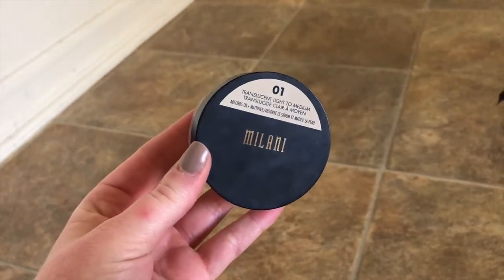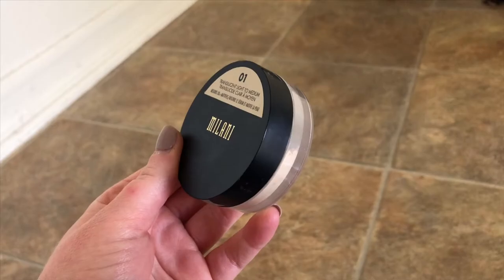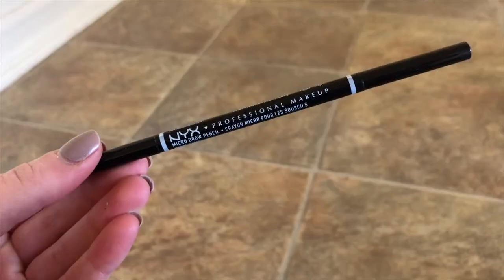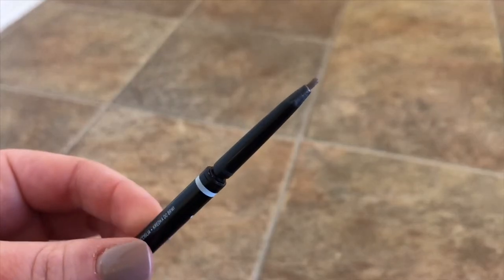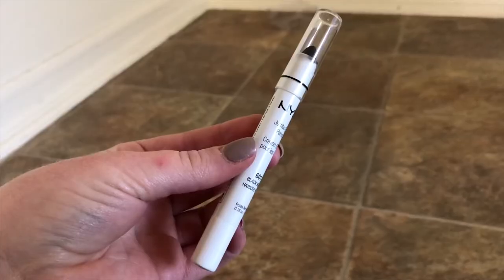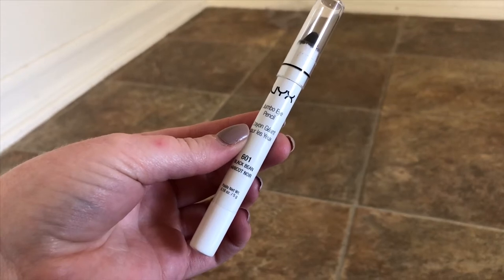My Travel Bag! 🚘 | Mary Steele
Hellooo!
I am currently traveling across the country to NC! Here’s what’s in my basic traveling bag. Products that I know and love, and most importantly that are QUICK to use. I don’t like to spend a lot of time on my makeup while I’m traveling, I’d rather be out exploring!

Too Faced replenishing hangover primer
Nyx color correcting primer
Physicians Formula the healthy foundation in LC1
Too Faced born this way foundation in snow
Too Faced dew you foundation in snow
Essence awake make up foundation in light ivory
Too Faced naturally radiant concealer
Makeup Revolution define and conceal
Milani light to medium translucent powder
Milk Makeup matte cream bronzer in baked
The Balm take home the bronze in oskar
Marc Jacobs omega bronzer in tan-tastic
Hard Candy highlight and contour stick in light
Milani baked blushes in berry amore and luminoso
Flower Beauty shimmer and strobe highlight palette
Morphe x Jaclyn Hill dark magic palette
Nyx jumbo eye pencil in black bean
Physicians Formula ultra precise eyeliner in ultra black
Mally Beauty black kohl liner in midnight
Wet n Wild megaslim mascara
Essence I love extreme crazy volume mascara
House of Lashes spellbound lashes
Ardell demiwispies lashes
Bite Beauty matte lip crayon in glacé
Ecolips mongongo kiss chapstick